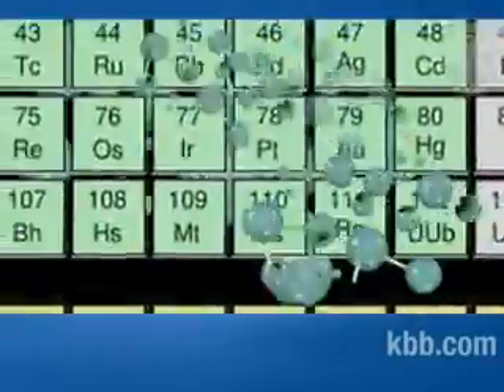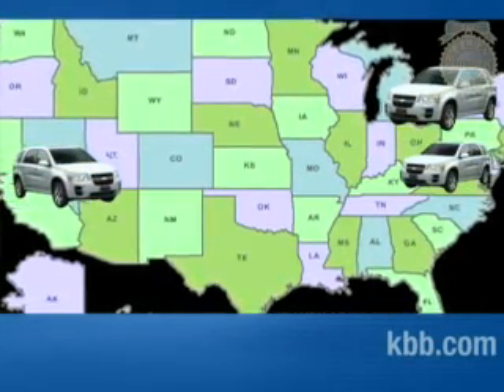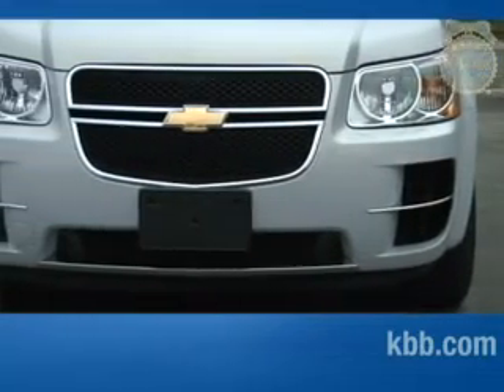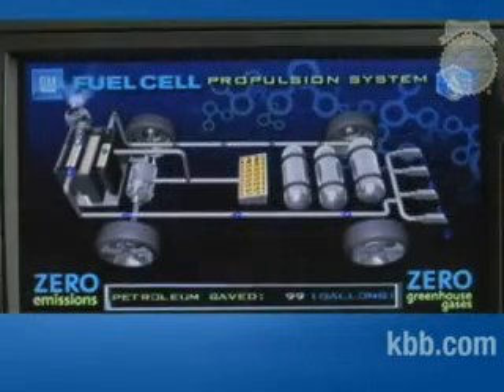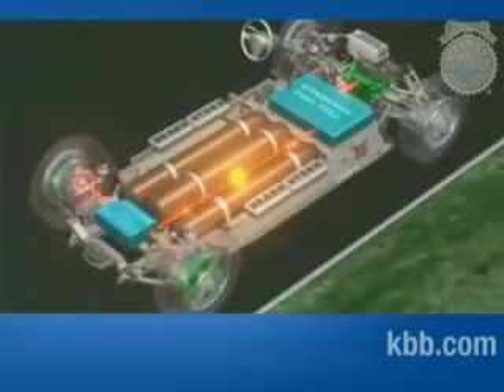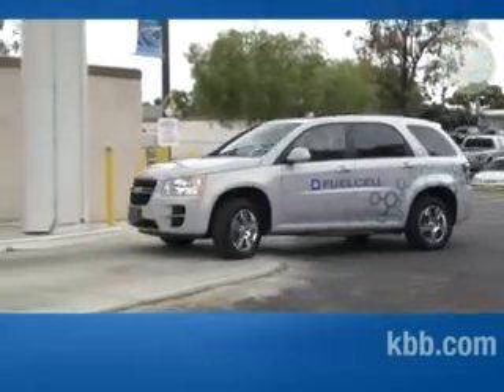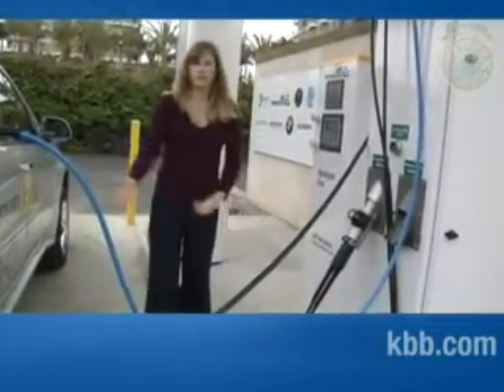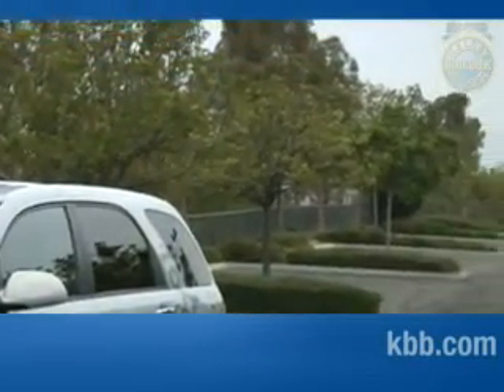Chevy Equinox Fuel Cell Vehicle - Kelley Blue Book's Review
As global warming concerns and emission standards threaten vehicle production in the United States, General Motors is exhaustively researching alternative-fuel technologies, including Hydrogen Fuel Cells. A fuel cell creates electricity to power an electric motor via an electrochemical reaction, utilizing Hydrogen (created from water through electrolysis). GM has chosen to showcase its Hydrogen Fuel Cell system in its crossover SUV, the Chevrolet Equinox -- bucking the anti-SUV trend by creating a vehicle that can carry the entire family and its cargo all while emitting nothing but water from the tailpipe. Currently Chevrolet Equinox Fuel Cell Vehicles are only available through the Project Driveway Program -- a user trial designed to collect as much information as possible from drivers and onboard data collectors. GM hopes to use this data to one day incorporate Hydrogen Fuel Cell technology into other vehicles. Check out the video below to learn all about the Chevrolet Equinox Fuel Cell Vehicle with kbb's Video Production Editor Beth Lear-VanderYacht.

For more new car reviews, interviews and automotive news visit kbb.com today.